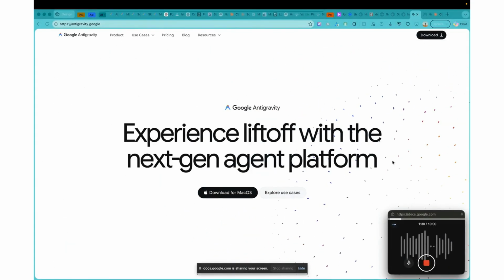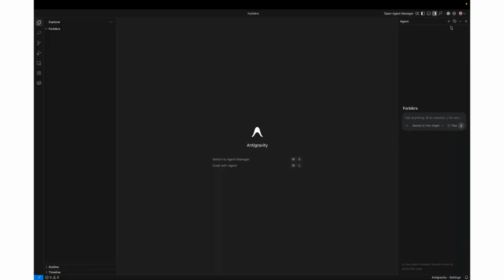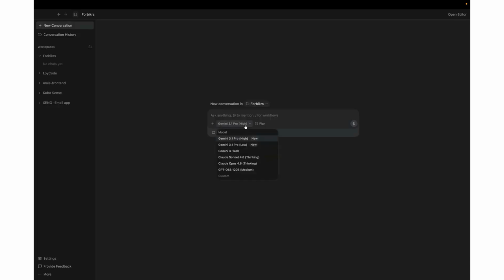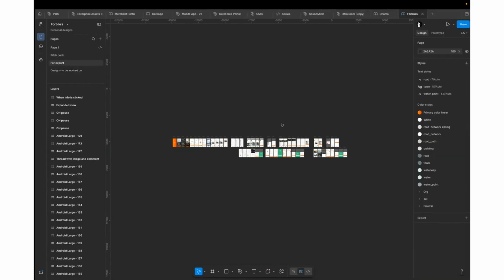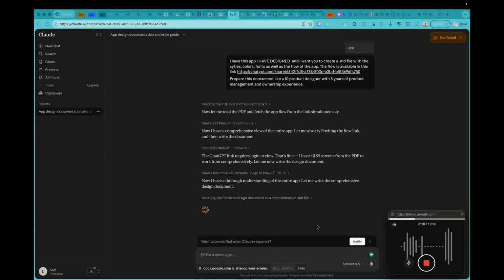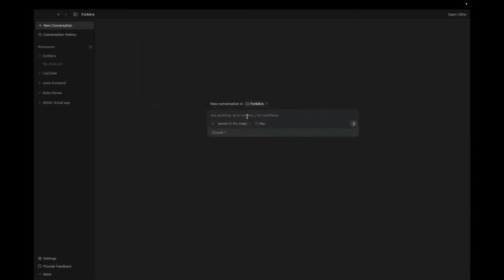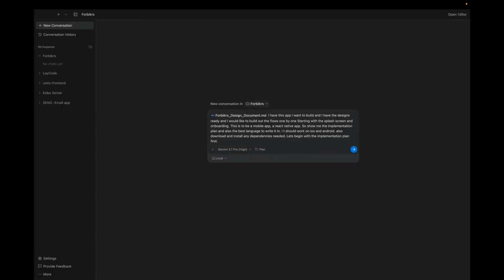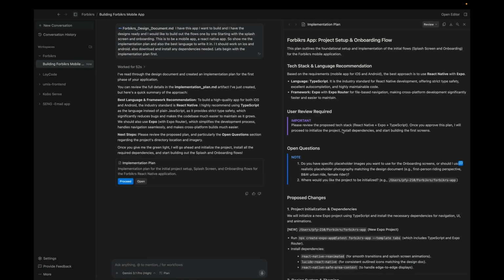How to Finally Get Antigravity (From Figma to Code - Part 1)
Developers have been gatekeeping "Vibe Coding" for long enough—it's time for designers to take over.

In Part 1 of this series, we are walking through exactly how to finally get Google Anti-Gravity set up and connected directly to your Figma designs. If you’ve been wanting to bring your static UI/UX designs to life without writing a single line of traditional code, this step-by-step guide is for you.

We'll cover the initial download, configuring the IDE workspace for a designer, installing the crucial Figma MCP server, and prepping your design frames so the AI agent perfectly understands your styles, colors, and layout.

Bring your Figma files and let’s build.

Timestamps
0:00 – The Future of Design: What is Vibe Coding?

0:45 – Downloading & Installing Google Anti-Gravity

1:35 – Initial Setup: The "Review" Mode Trick

2:20 – Creating Your Project Workspace (Like a Developer)

3:10 – The Secret Sauce: Installing Figma MCP Server

4:15 – Prepping Your Figma File & Dev Mode

5:10 – Bypassing File Limits: Creating the .md Style Guide with Claude

6:20 – What’s Coming in Part 2!